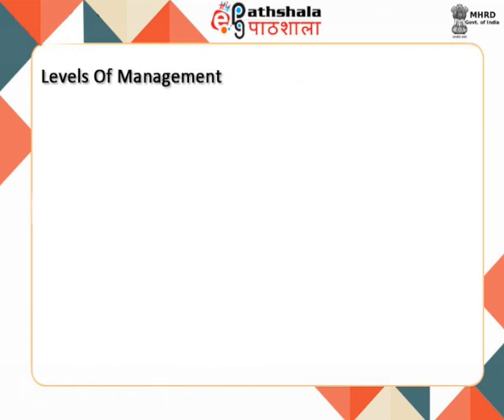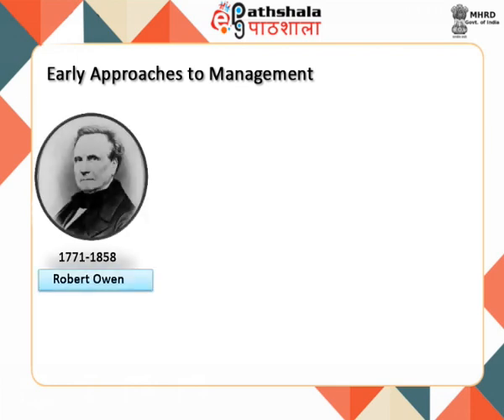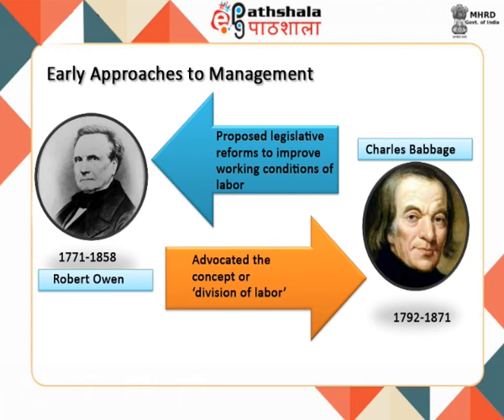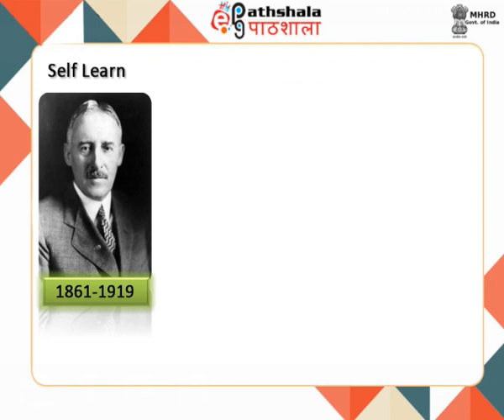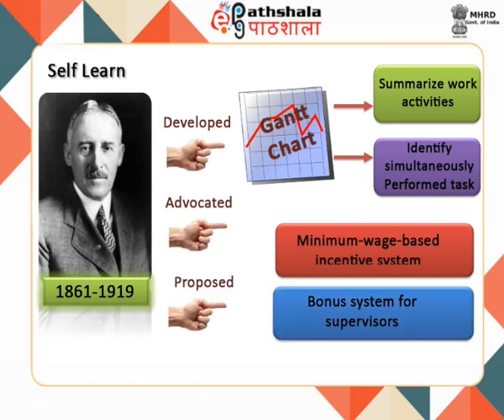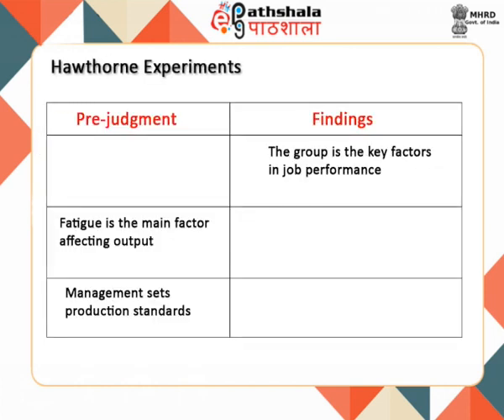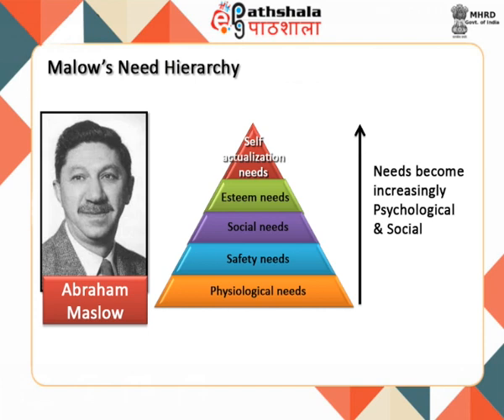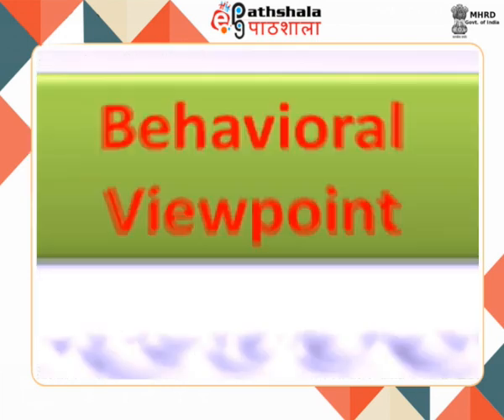M-01. Schools of management thought